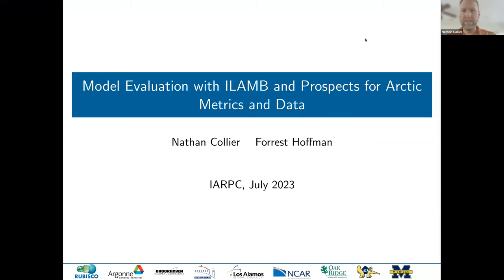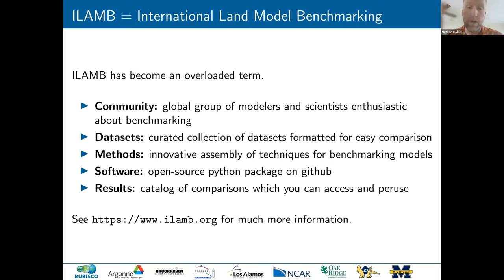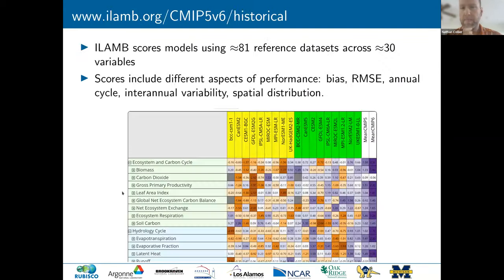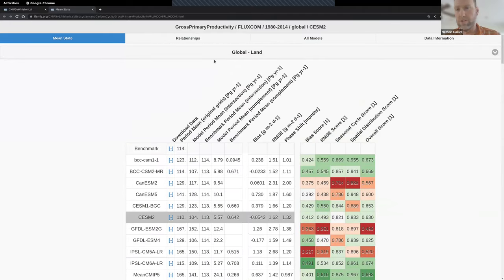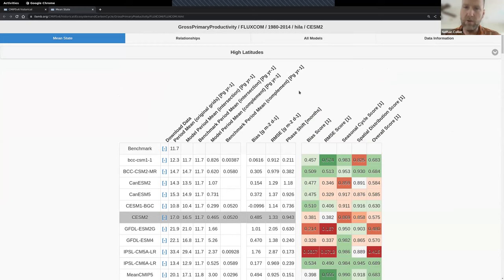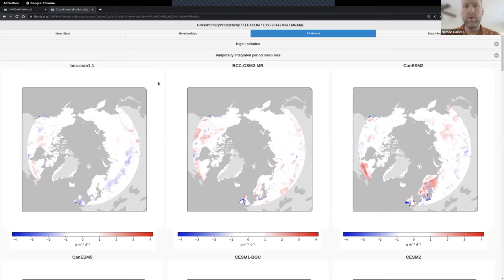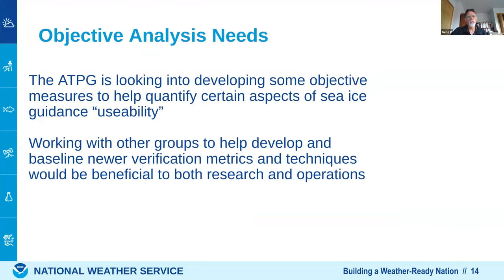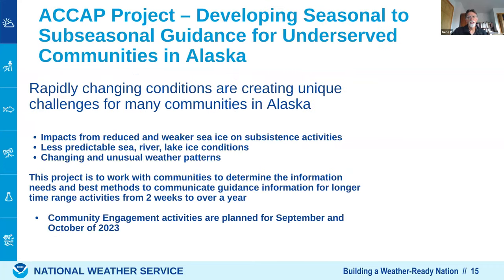Arctic Model Evaluation and Metrics: Monitoring, Observing, Modeling, and Prediction July 2023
One of the goals of the Monitoring, Observing, Modeling, and Prediction (MOMP) Foundational Activity is to support development of metrics that measure key Arctic processes and implementation of these metrics in benchmarking packages to facilitate model validation against observations.  In this meeting, we had two presentations focused on the use of observations to evaluate models.

Nathan Collier (Oak Ridge National Laboratory) presented "Model Evaluation with ILAMB and Prospects for Arctic Metrics and Data." The International Land Model Benchmarking (ILAMB) project is a model-data intercomparison and integration project designed to improve the performance of land models and, in parallel, improve the design of new measurement campaigns to reduce uncertainties associated with key land surface processes.

Eugene Petrescu (NOAA/NWS) presented "Arctic Testbed and Proving Ground: Current Activities." The National Weather Service (NWS) Arctic Testbed facilitates the testing and evaluation of new research, guidance, forecast techniques, products, and services to improve forecast process and decision support activities in Alaska and the adjacent Arctic.

Want to join future IARPC Collaborations meetings or webinars? Request an account on our member space where U.S. federal government program managers, scientists, and community members from state, academic, Indigenous, nonprofit, and private sector organizations team up to solve hard problems to carry out the research laid out in the Arctic Research Plan.

Thumbnail image: ILAMB